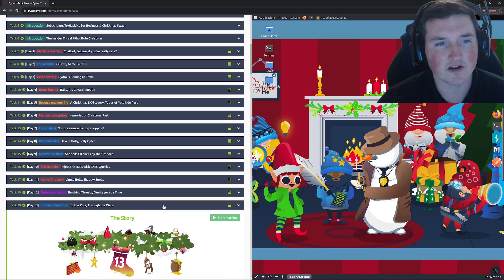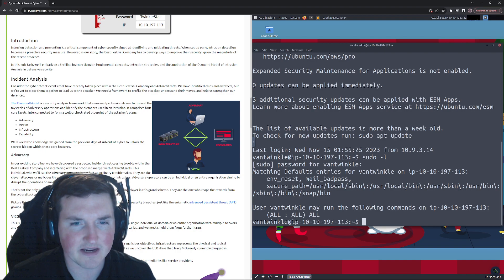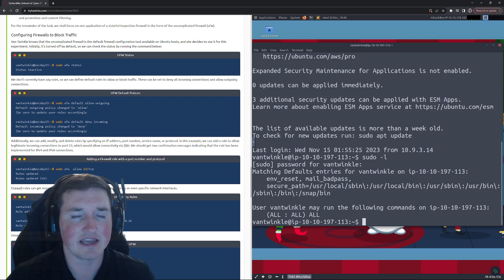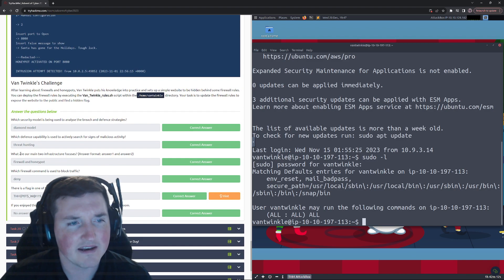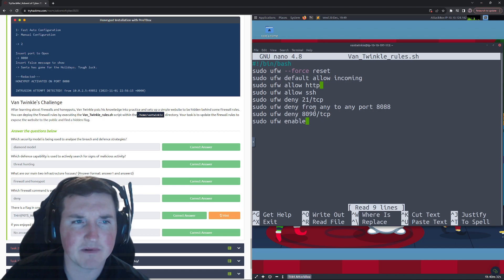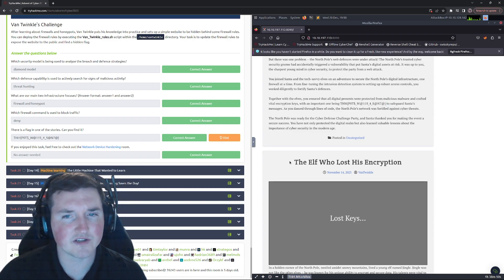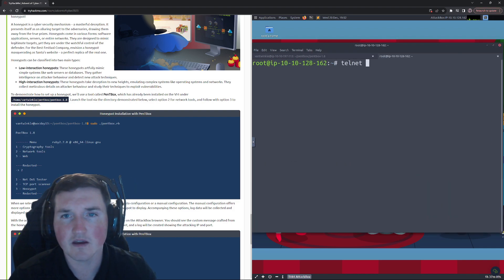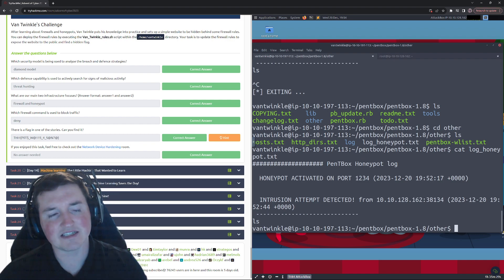Intrusion Detection - Day 13 advent of cyber! TryHackMe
This is a walkthrough of the Day 12 task for Advent of cyber. This is a fun event held every year by tryhackme.

This is all for educational and ethical purposes only.